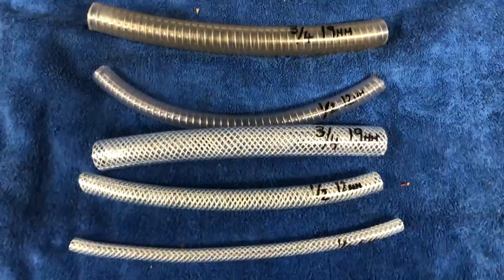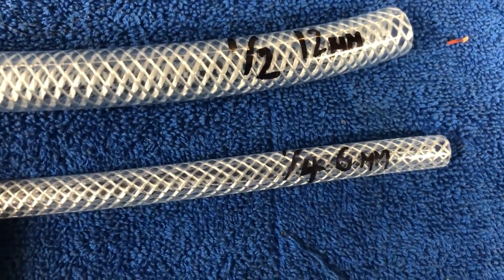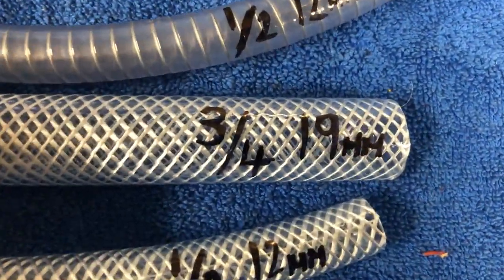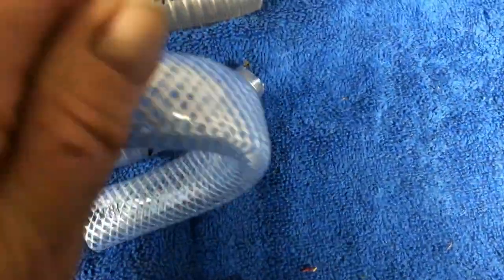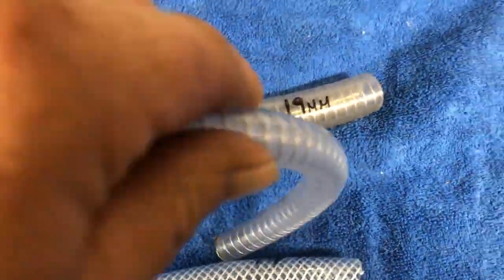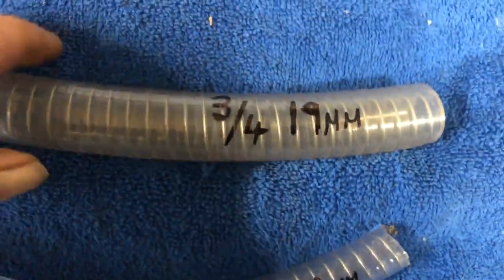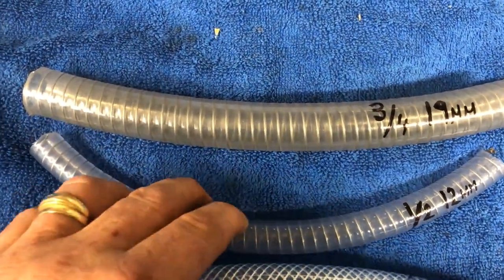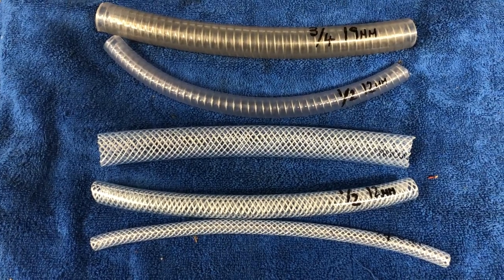QWASHERS EBAY & YOUTUBE REINFORCED WIRED CLEAR WATER INLET HOSE 1/4-12MM 1/2-12MM 3/4-19MM SUCTION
QWASHERS EBAY & YOUTUBE  REINFORCED WIRED CLEAR WATER INLET SUCTION HOSE 1/4-12MM  1/2-12MM  3/4-19MM WHICH TO USE & WHY